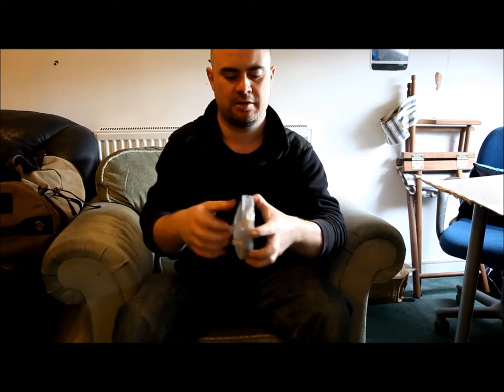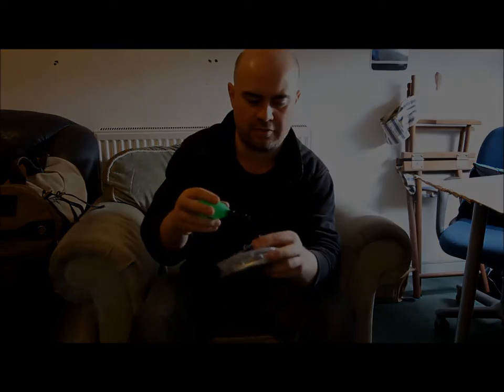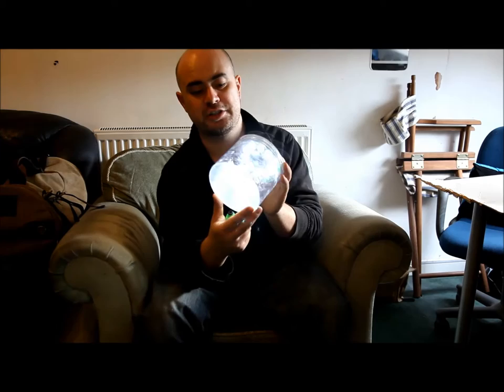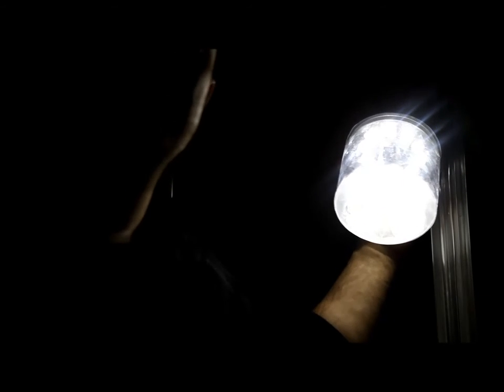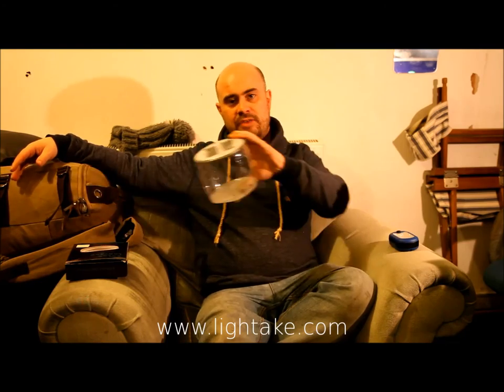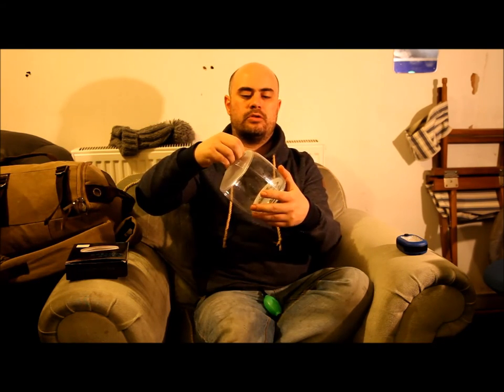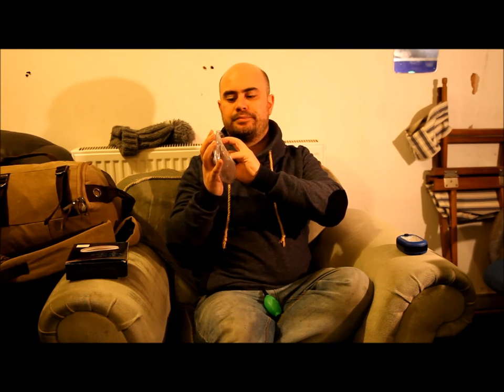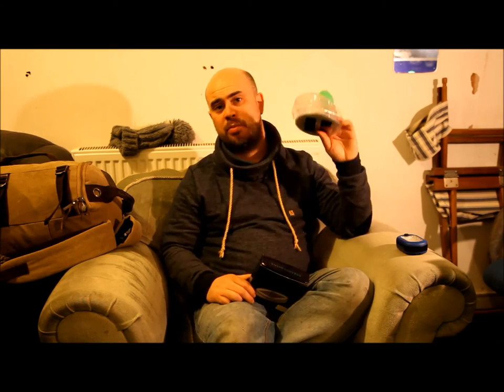Inflatable Solar Lantern Review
My review of the Inflatable Solar Camping Light from LighTake.